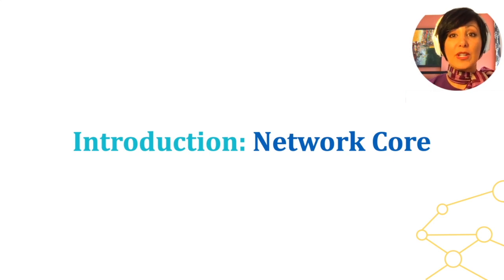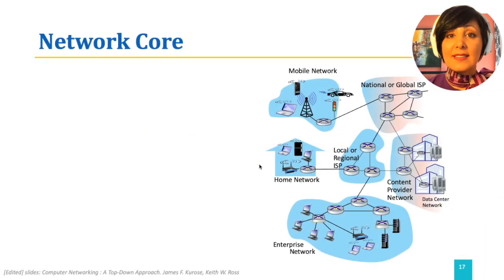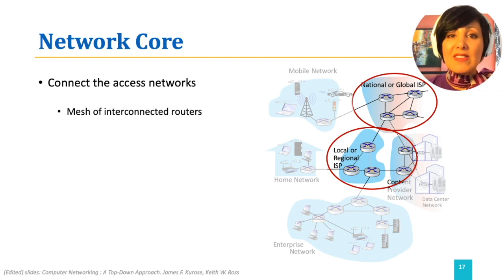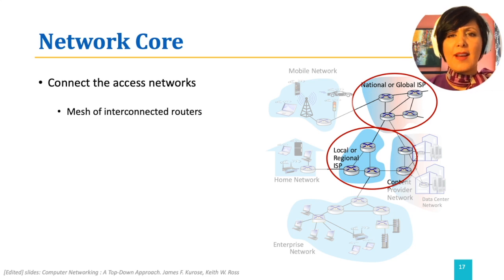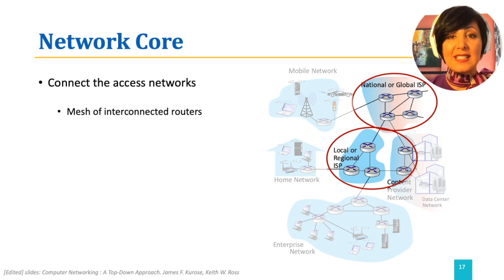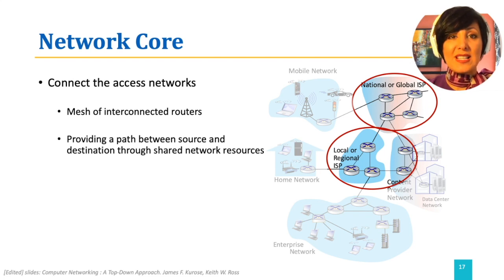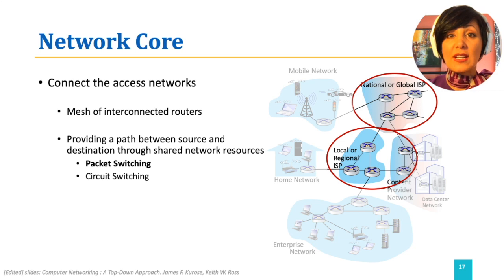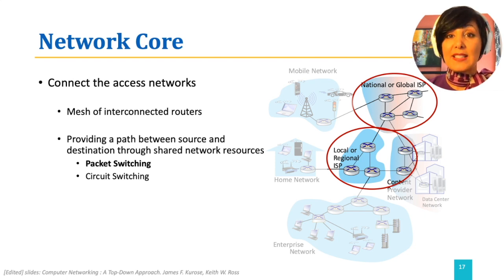ICN: 1.4.1. Network Core (1)